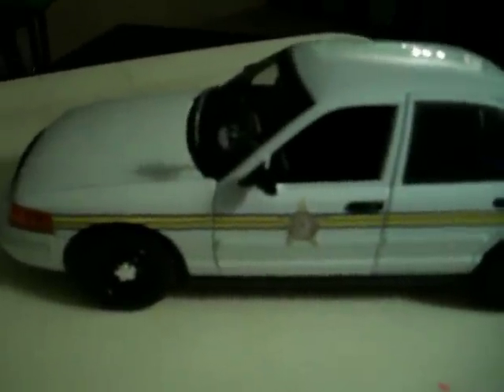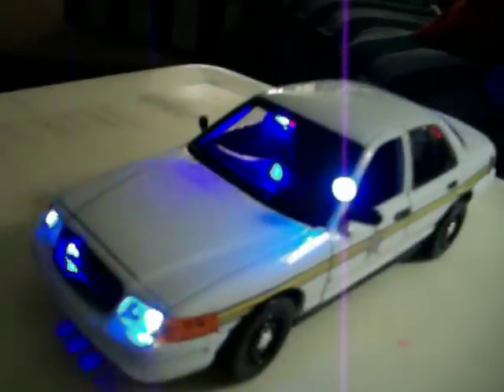1-18 police - Illinois Secretary of State Police .MOV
Finally added kits to the Secretary of State police unit. Has two kits and one solid spot  light led. The two kits are 1st switch -- rear deck lights, grill lights, head and tail lights. 2nd switch -- rear traffic advisor  with amber  center four and red blue ends two each.  runs on one power switch and two tap controls.